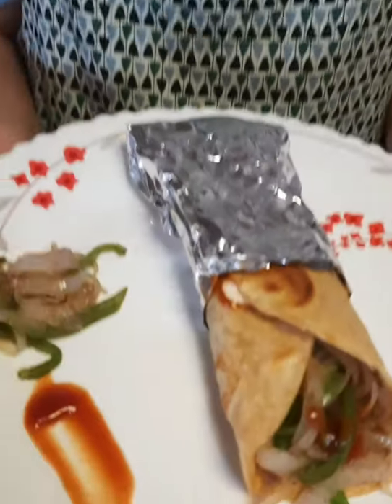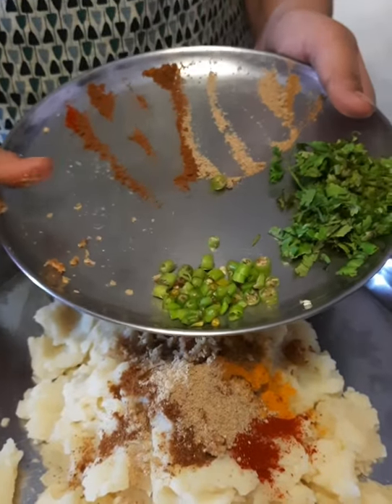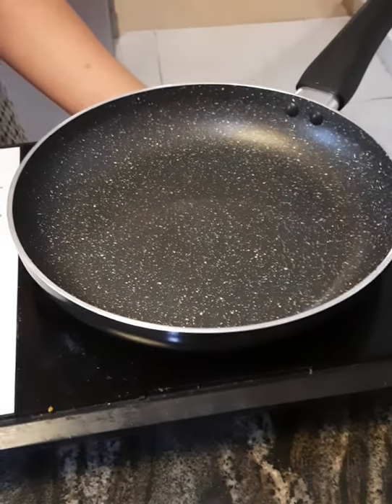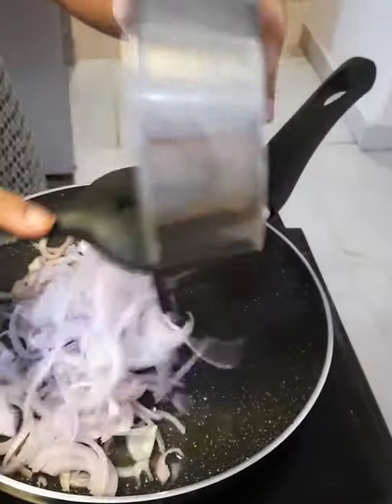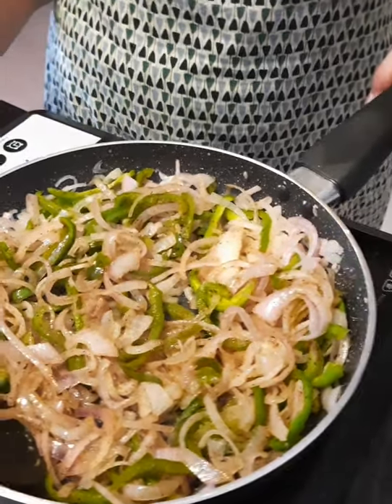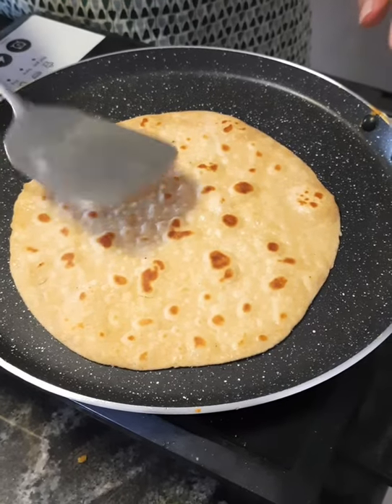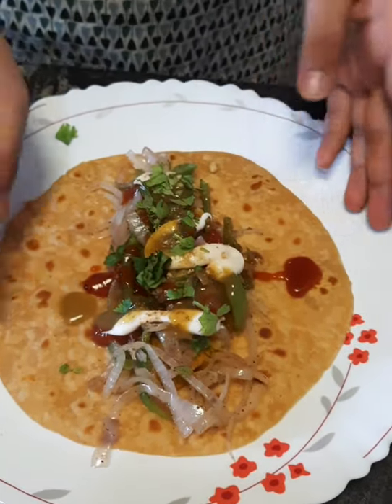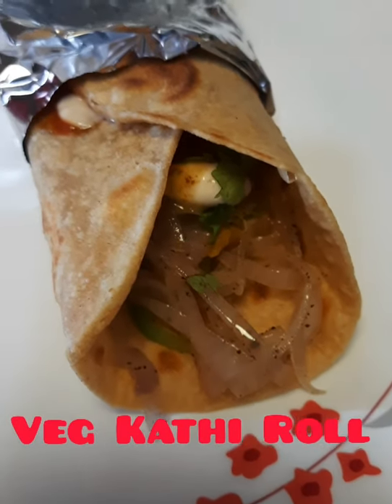Veg Kathi Roll | street side kathi roll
hi friends welcome to Rishita's kitchen today we are making veg kathi roll
serving - 4
ingredients
washed , boiled , peeled and mashed potatoes - 4 to 5 medium size
red mirch powder - 1 tsp
haldi powder - 1/4 tsp
grated ginger - 1 tbs
chopped green chillies- 2-3
chopped coriander - 2-3 tbs
salt as per taste
oil to grease
oil - 1 tbs for frying vegetables
sliced chopped - 2 cups
chopped capcicum - 1/2 cup
Black pepper as per taste
atta - 2 cup
tomato sauce
mayo
green chillie sauce
lemon
jeera powder
chat masala
chopped coriander